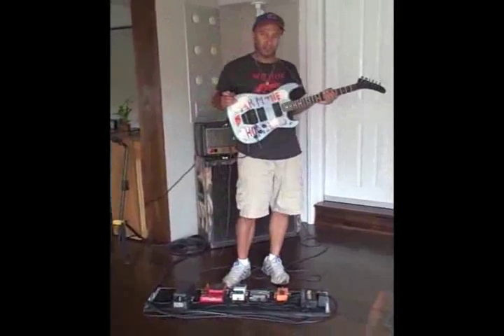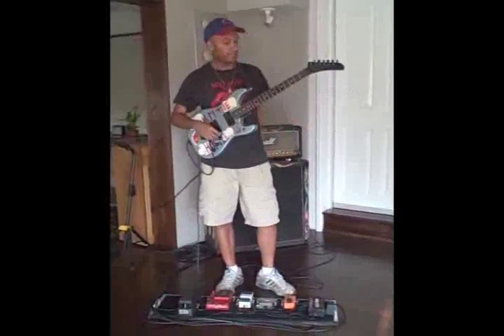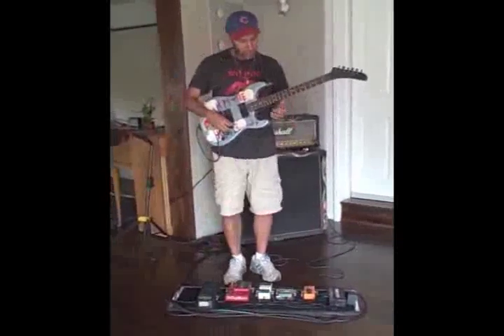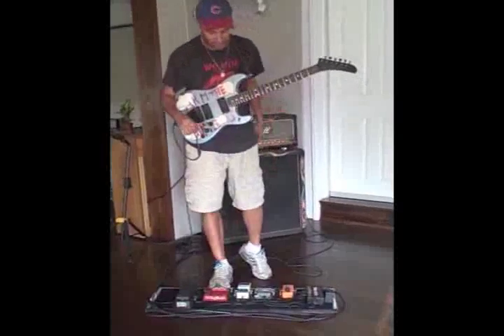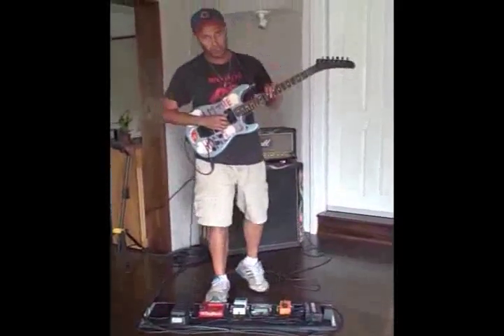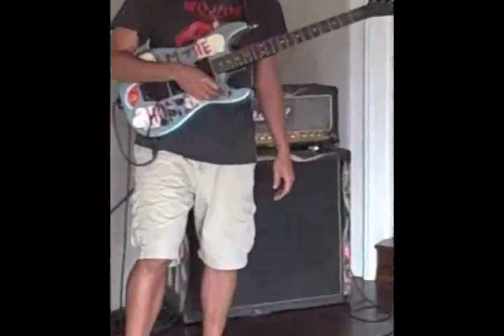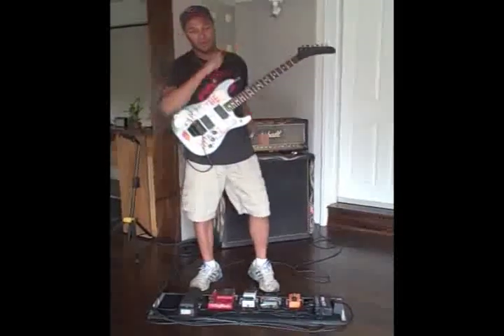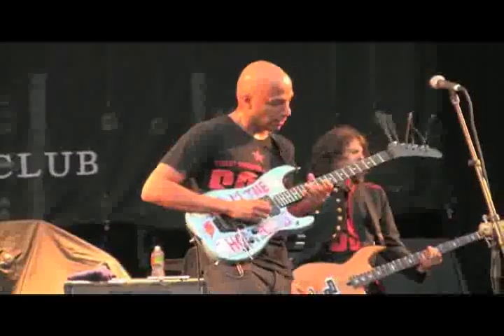Promenade - Street Sweeper Social Club Guitar Lesson by Tom Morello.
Tom Morello show YOU how to play PROMENADE of Street Sweeper Social Club.

Learn how to play this song even the SOLOS...

Note: i didnt record this... its not my fault that the camera its so far away... This is from ultimateguitar.tv